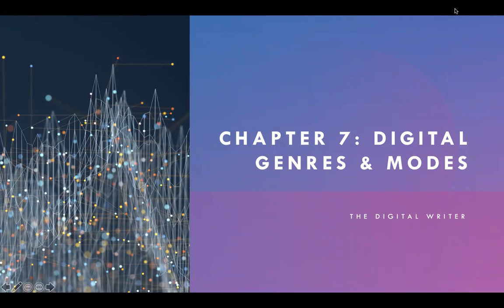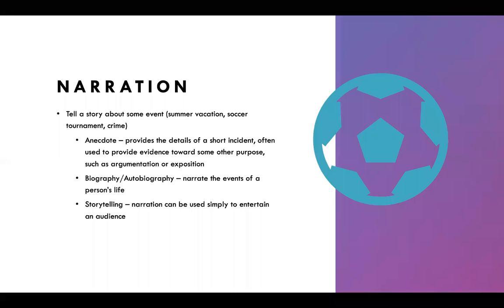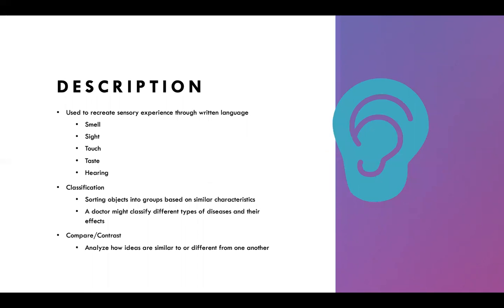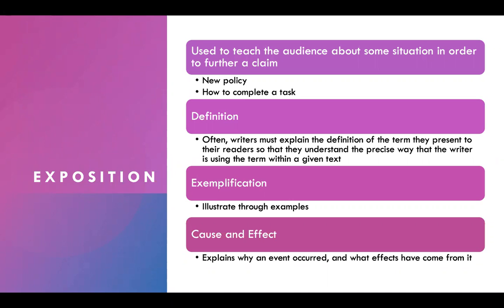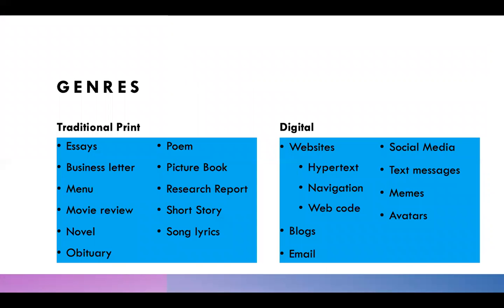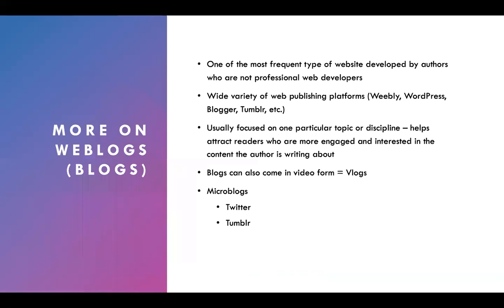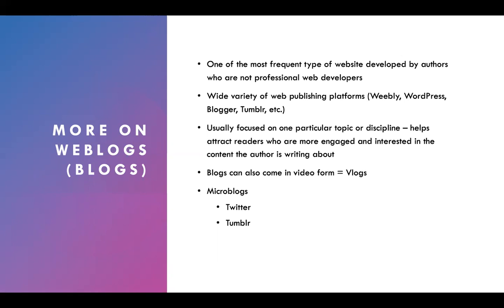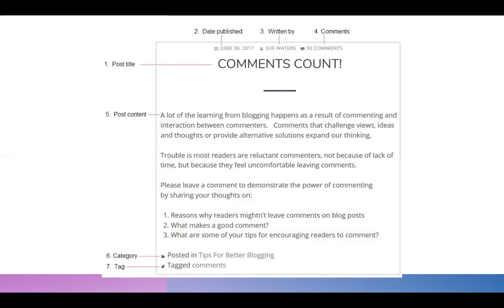Chapter 7 241